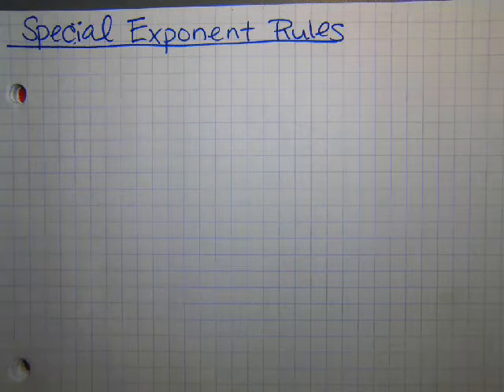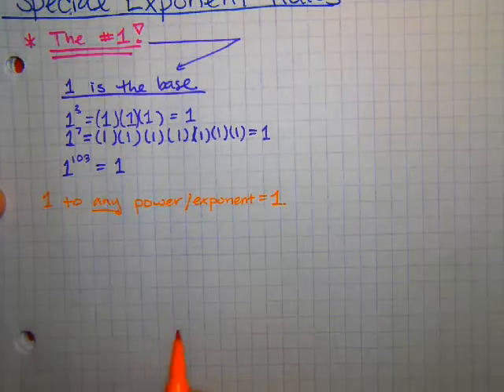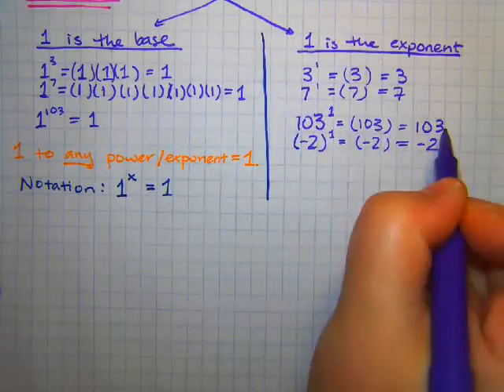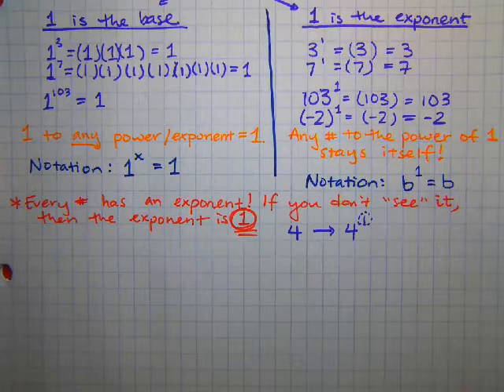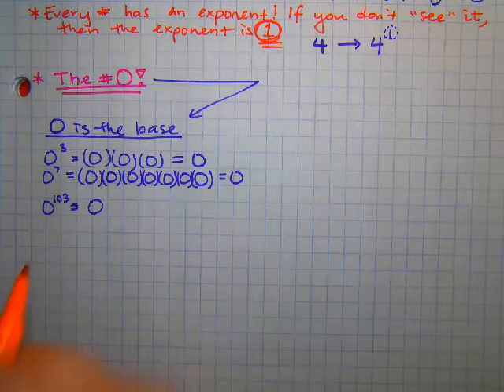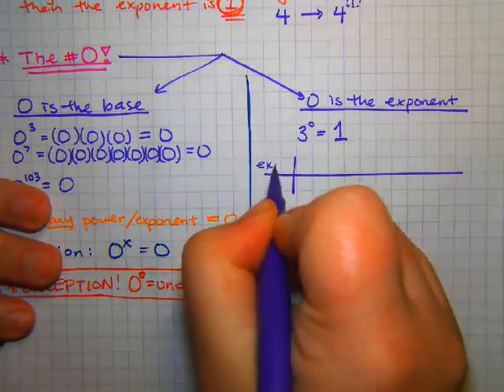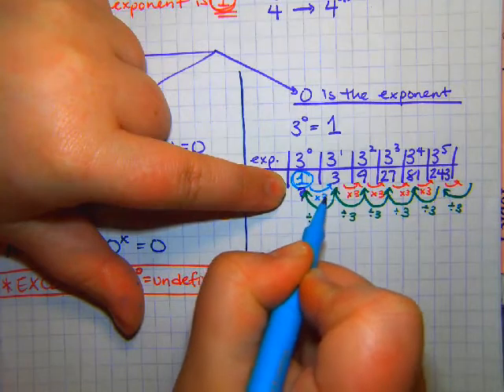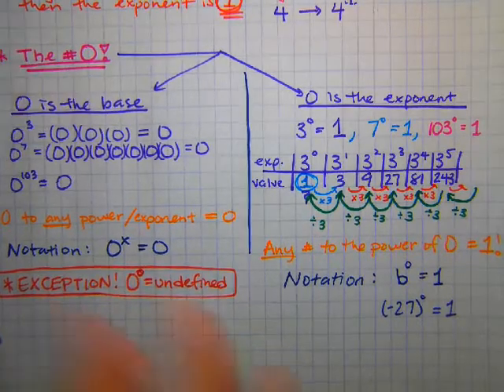Special Exponents Rules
What to do when exponents contain zeros or ones.